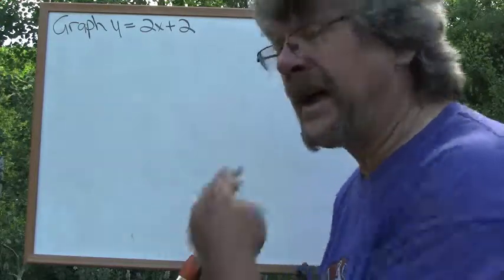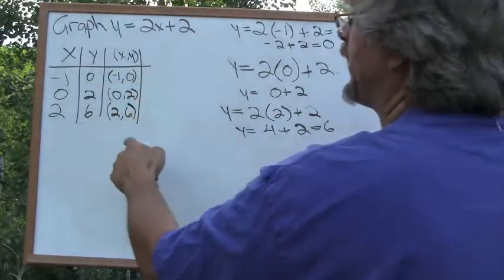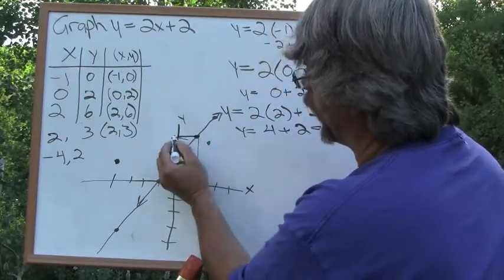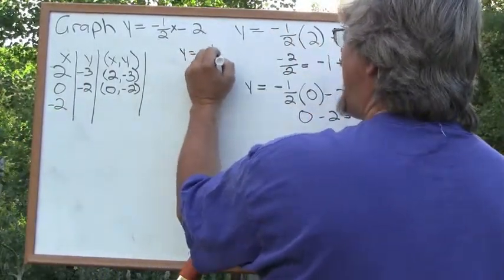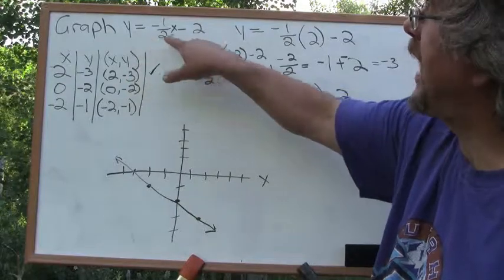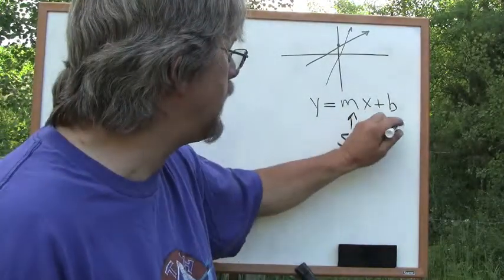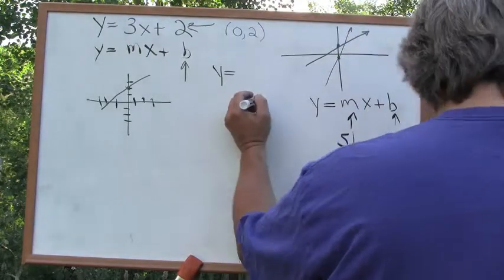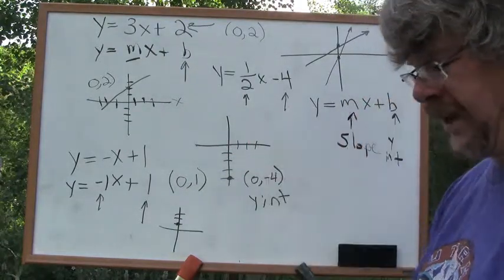Linear Equations Graphed, Step by Step With Ease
Showing that the "I'm lost" syndrome when it comes to solving linear equations is entirely possible to overcome and defeat. Easy step by step instructions.